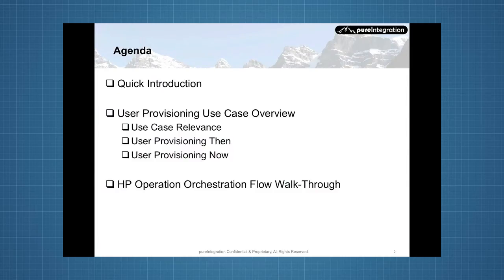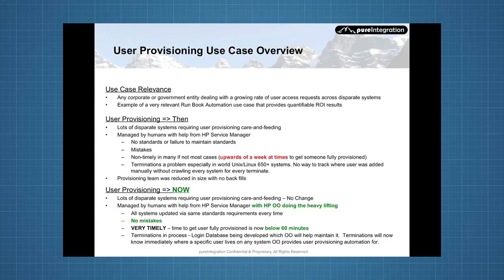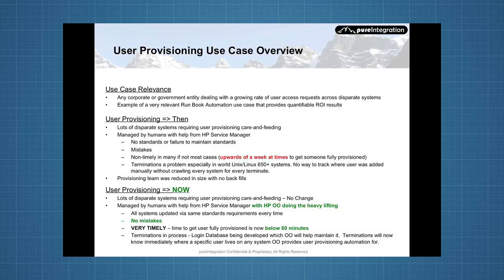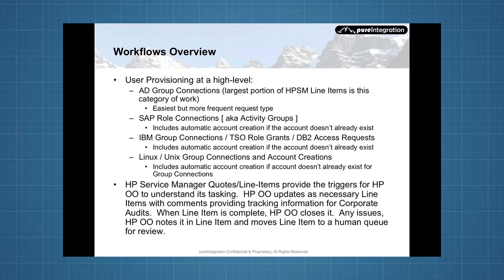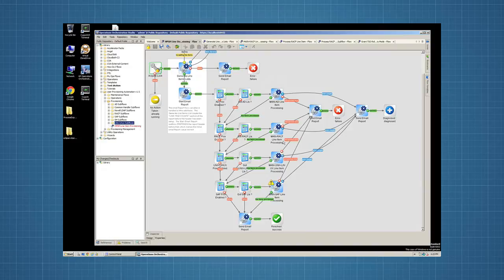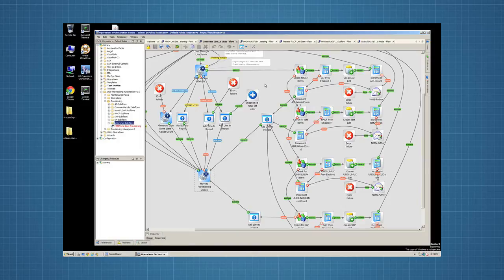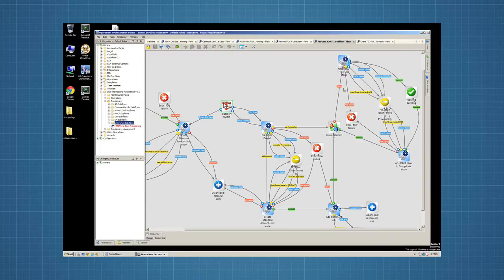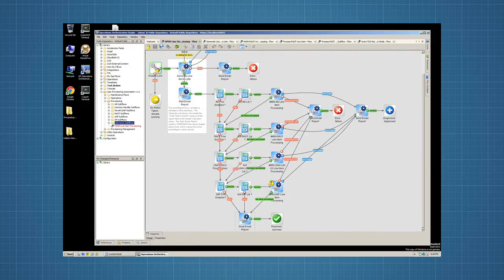pureIntegration Operations Orchestration User Provisioning Scenario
If you have been tasked to create and manage user accounts and groups across a variety of IT systems then you'll want to watch this short demo video.

You'll learn how pureIntegration and HP's Operations Orchestration can drastically reduce the time and resources required to provision and de-provision users as your business needs change.